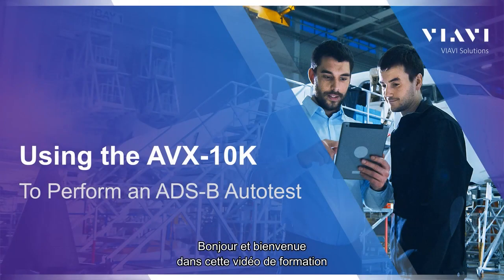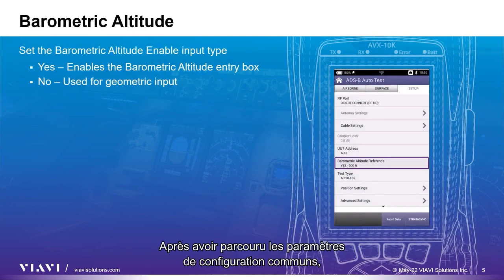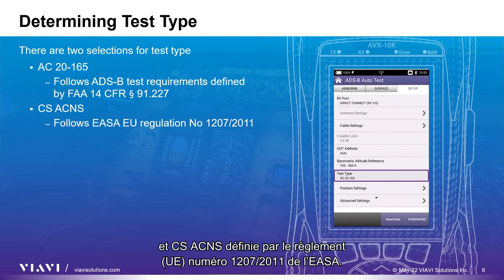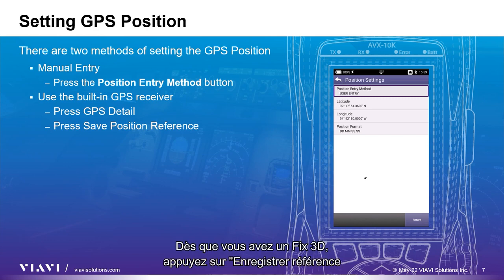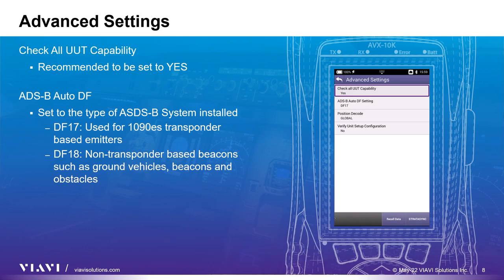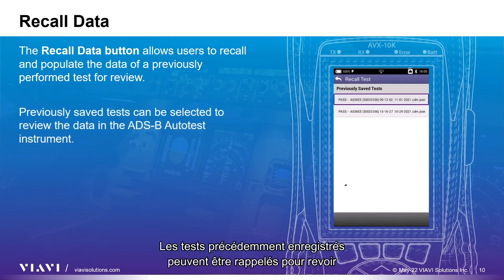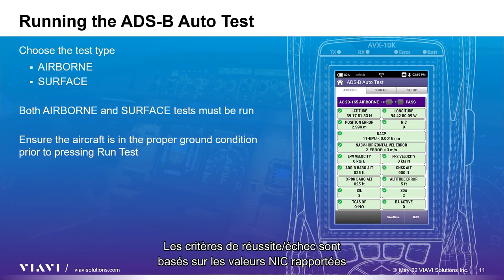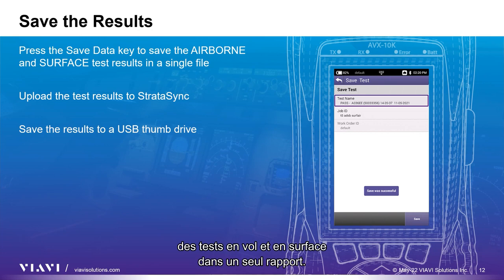Formation AVX-10K - Exécution de l’auto-test ADS-B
Il est possible d’effectuer un auto-test ADS-B conformément aux exigences AC20-165B et CS-ACNS à l'aide de l'AVX-10K de VIAVI Solutions rapidement et en toute simplicité. Les utilisateurs trouveront des informations sur la configuration et les préférences adaptées, la détermination du type de test, la différence entre les différents paramètres avancés et enfin l'exécution et l'enregistrement du test.